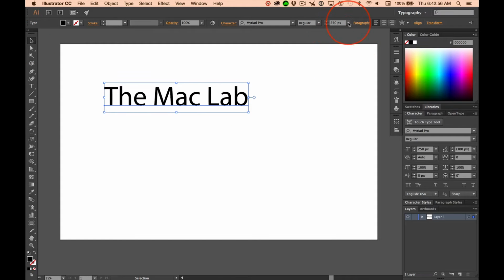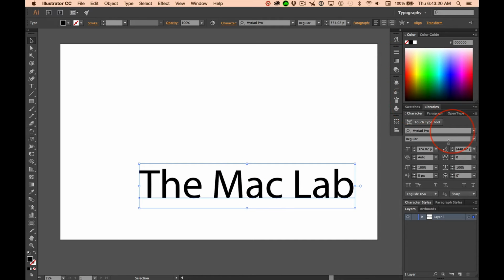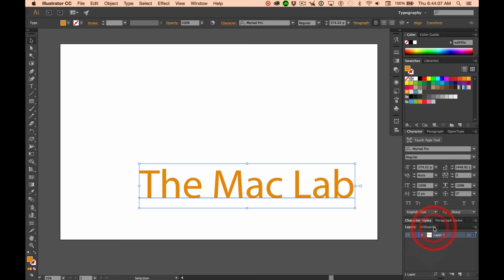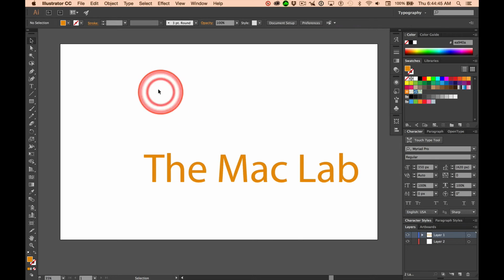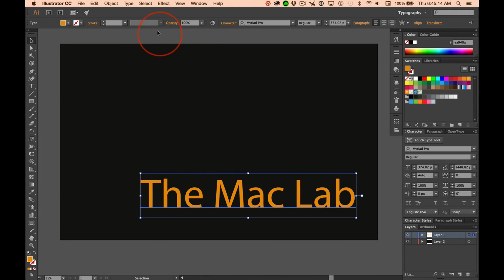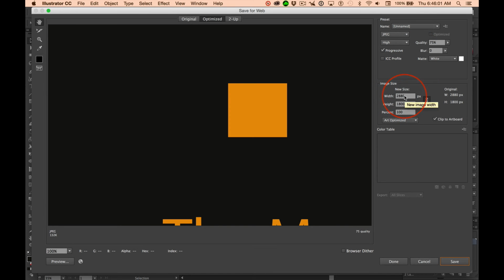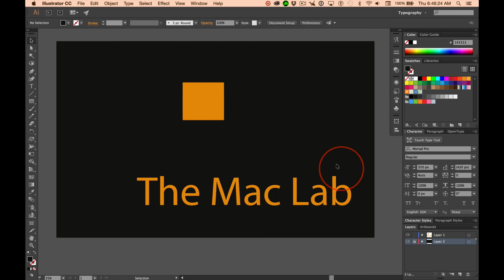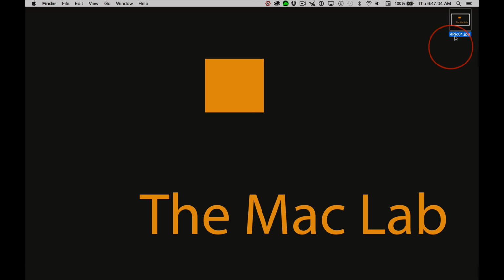Custom Desktop Picture 01b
Part two of the simple project.